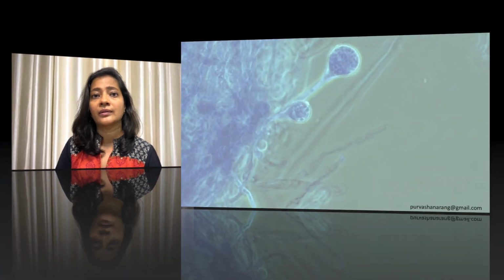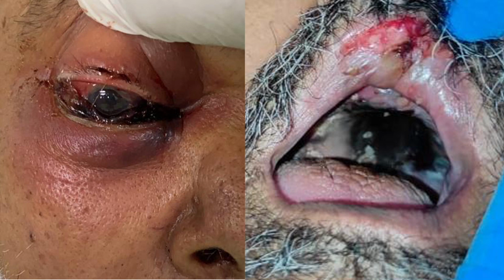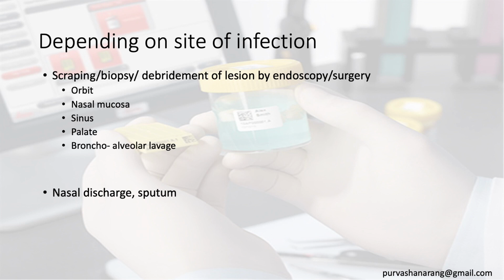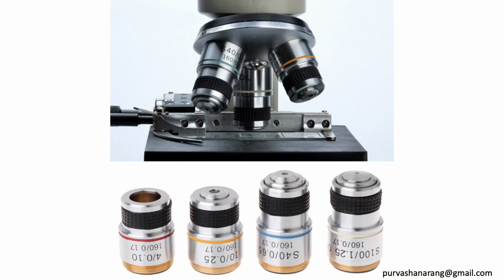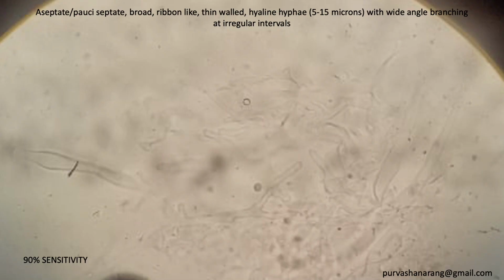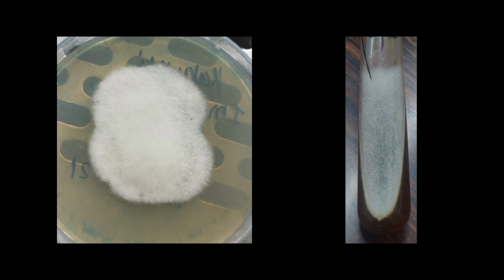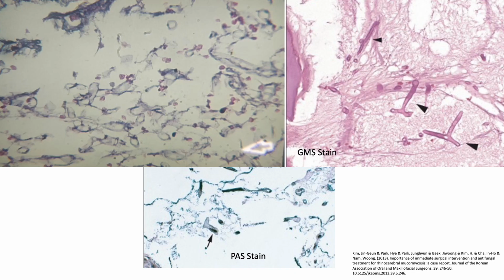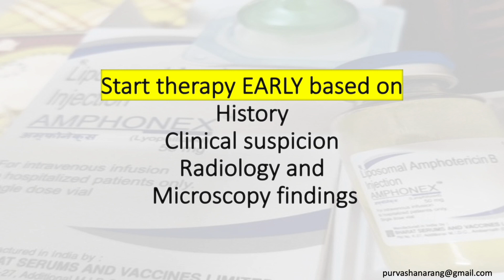5 TIPS FOR LAB DIAGNOSIS OF MUCORMYCOSIS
Clinicians are increasingly facing the challenge of confirming the diagnosis of Mucormycosis in patients in the current COVID-19 pandemic. Specimens obtained after endoscopy or biopsy or surgical debridement need microbiological and histopathological evaluation. This video provides practical tips to make an early bedside laboratory diagnosis of mucormycosis using direct microscopy as well as other appropriate laboratory procedures.